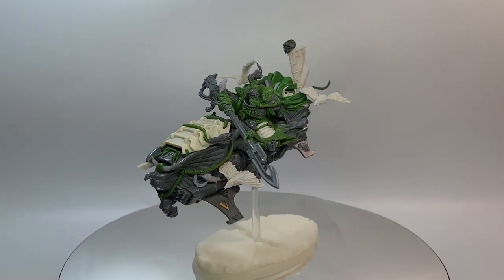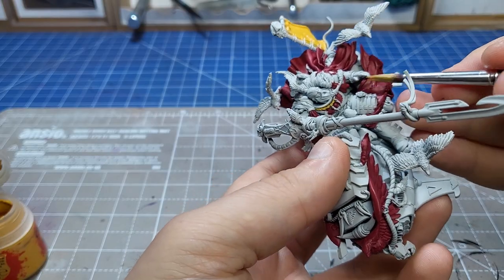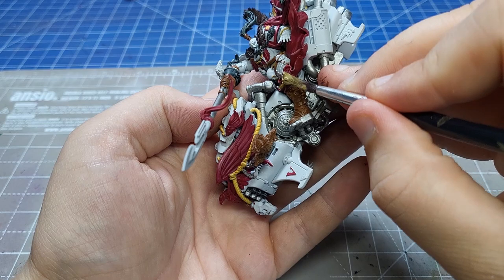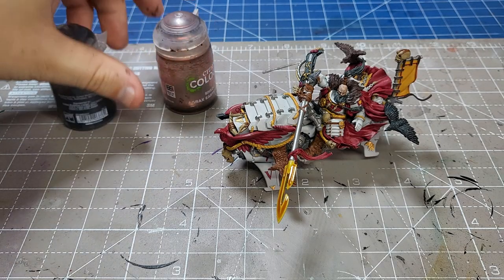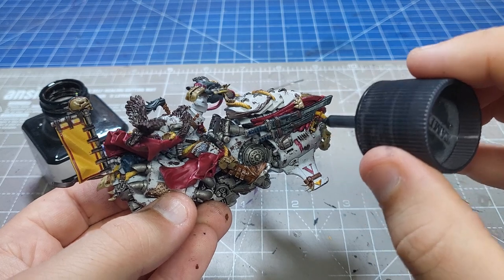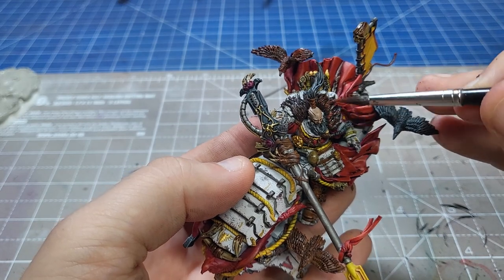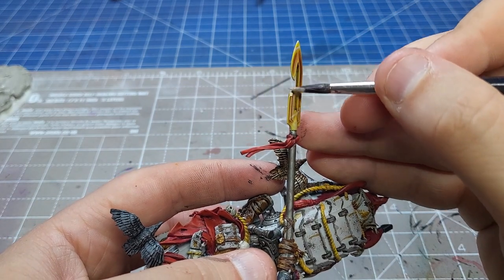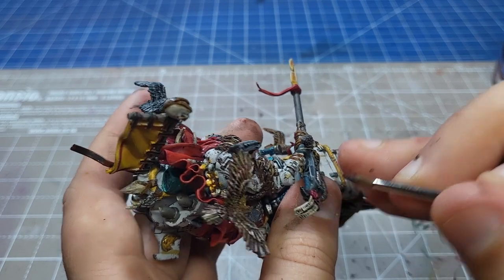How to Paint White Scars Easily! The Most Beautiful Model I've Ever Owned! | Warhammer 40k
The best sculpting I've ever seen! This week I paint up a Space Marine on a jet bike to lead the sons of the Khan into battle!!